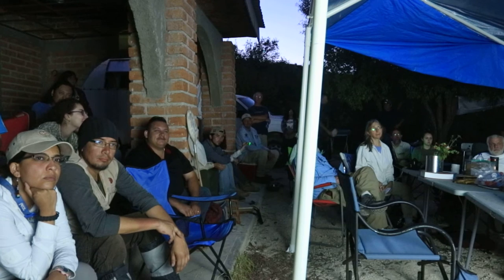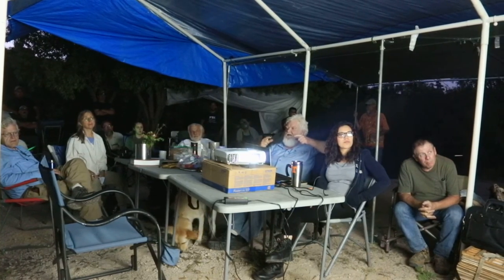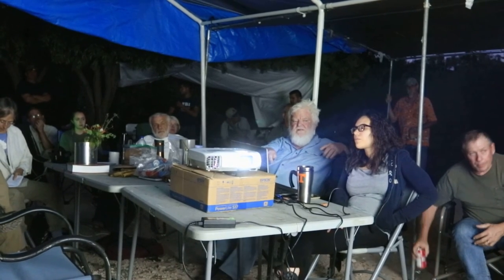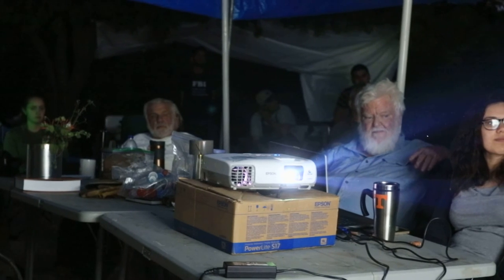TOM VAN DEVENDER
Madrean Diversity Expedition (MDE )en Sierra Buenos Aires, Sonora Mexico